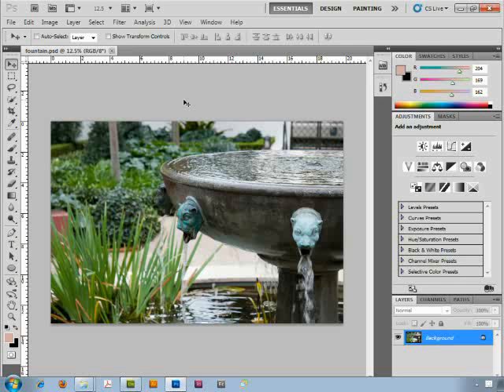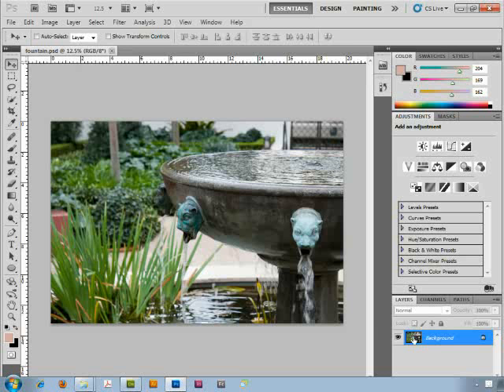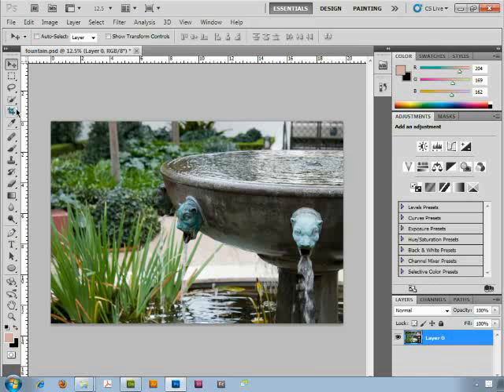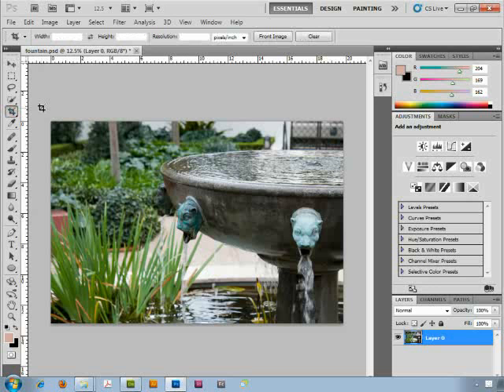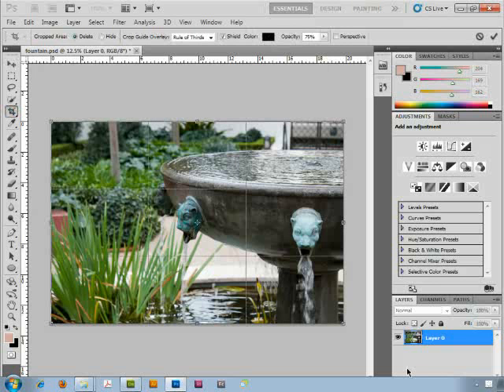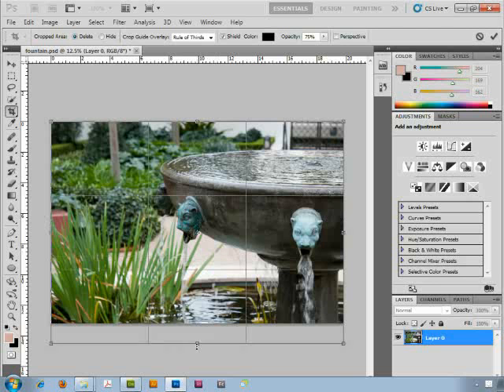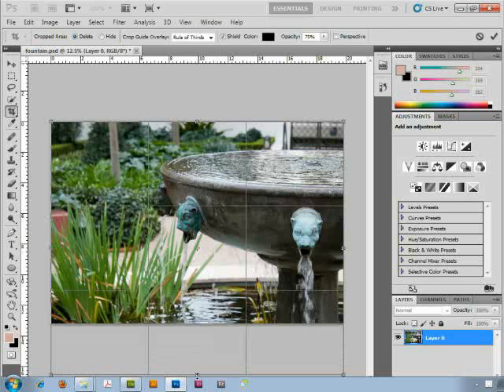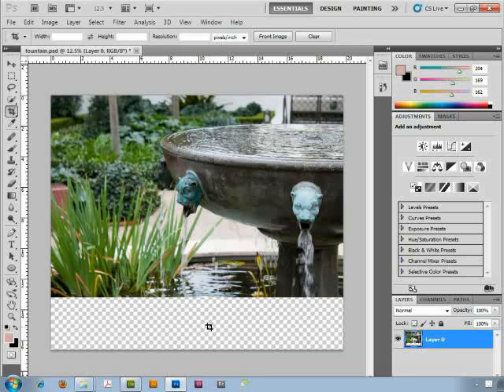Add Canvas Using the Crop tool in Photoshop